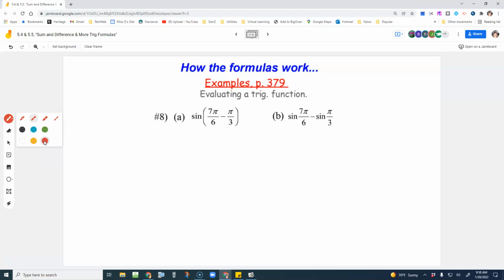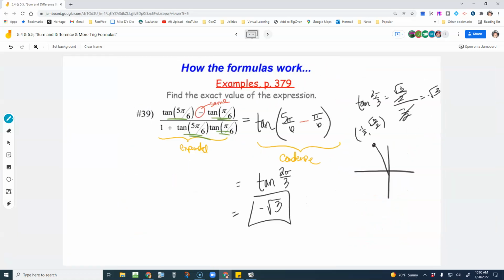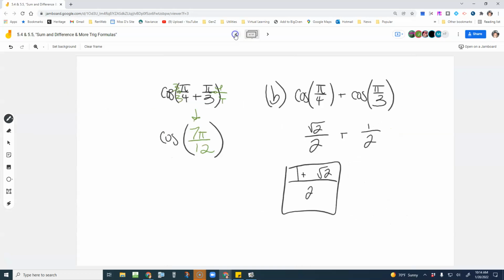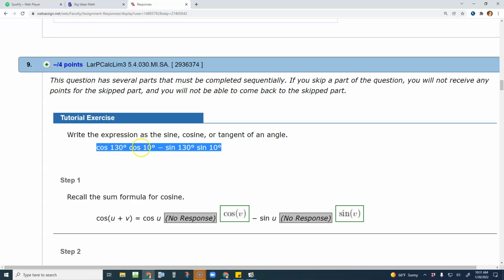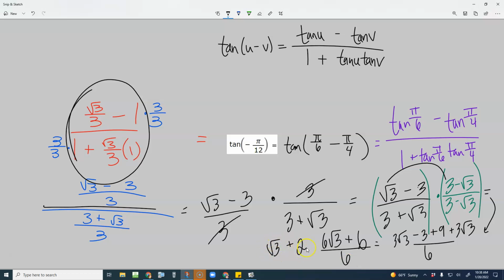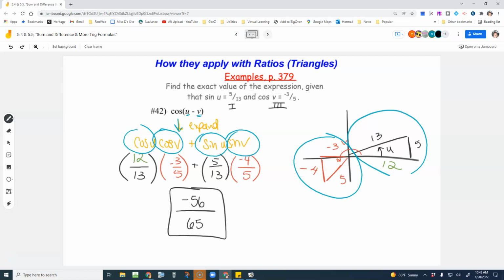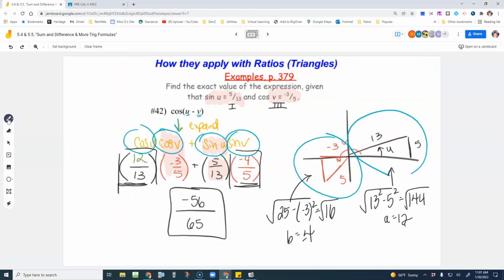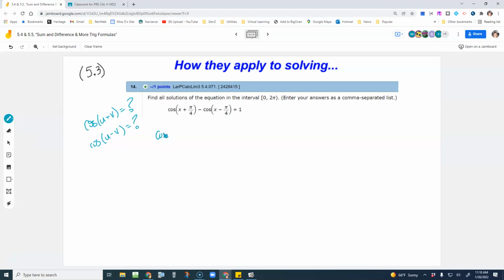HPC 5.4/5.5 More Trig Formulas, 01.20.22